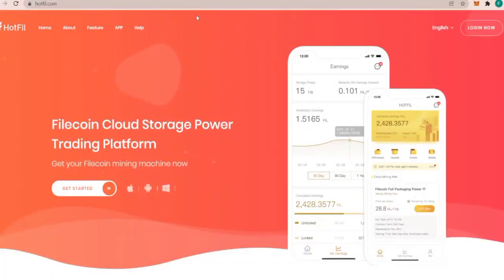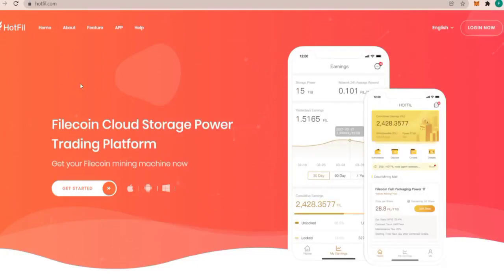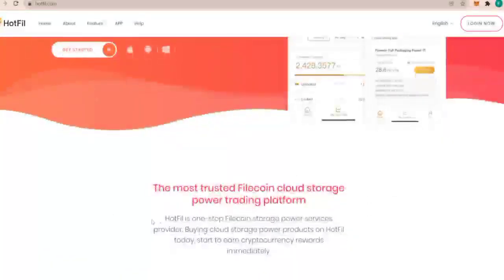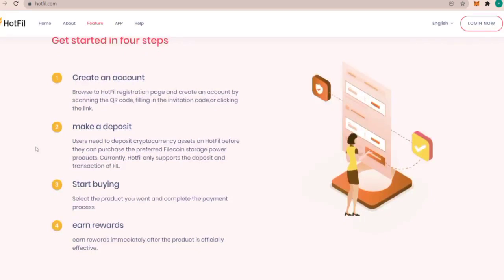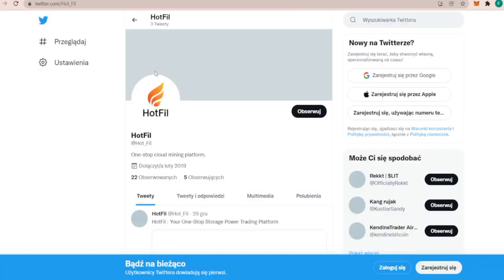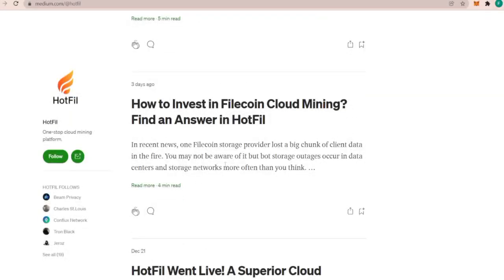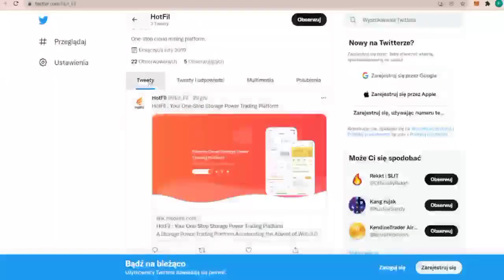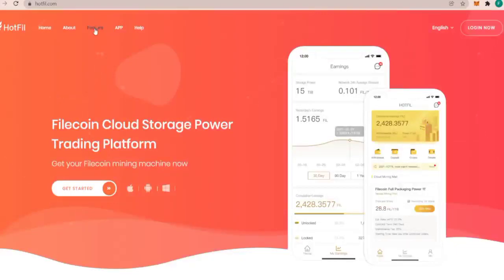🔺 HOTFIL - Filecoin Cloud Storage Power Trading Platform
HotFil is one-stop Filecoin storage power services provider. Buying cloud storage power products on HotFil today, start to earn cryptocurrency rewards immediately.

The author is not responsible for the material referenced in the video and is not responsible for any loss or loss associated with discovered products or products referenced on the channel. Investing - Risk. Always think it over yourself.